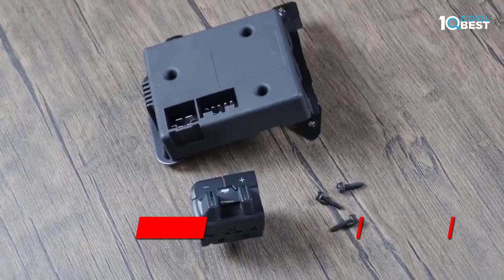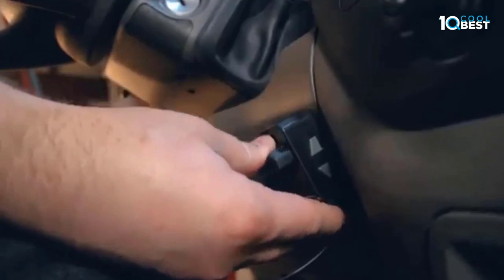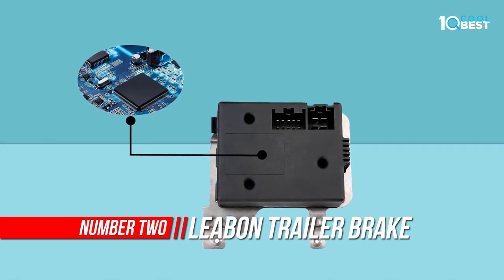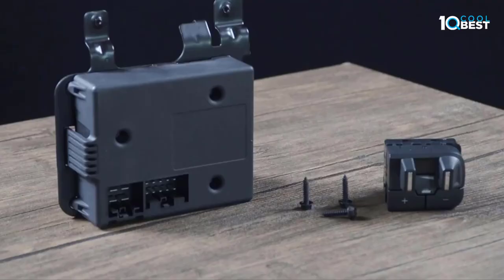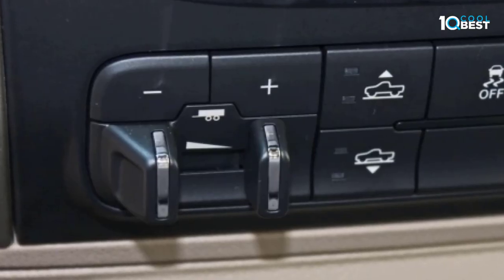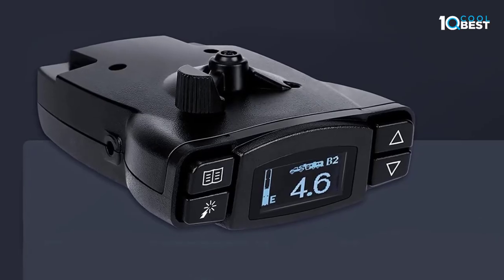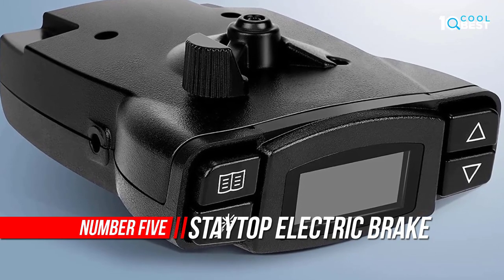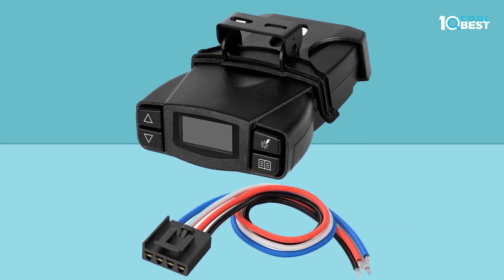Top 5 Best Trailer Brake Controller Review in 2022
Best Trailer Brake Controller
1.Hopkins Towing Brake Control
2.LEABON Trailer Brake Control
3.Dasbecan Trailer Brake Controller
4.ZSPART Trailer Brake Controller
5.STAYTOP Electric Brake Controller